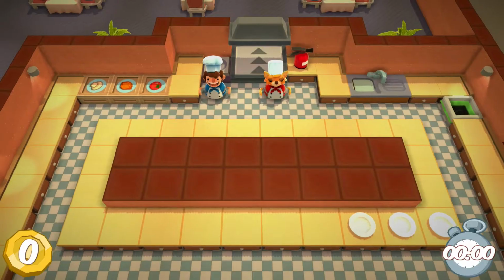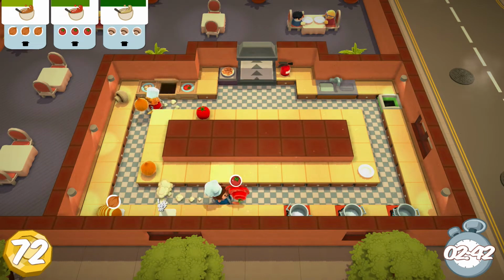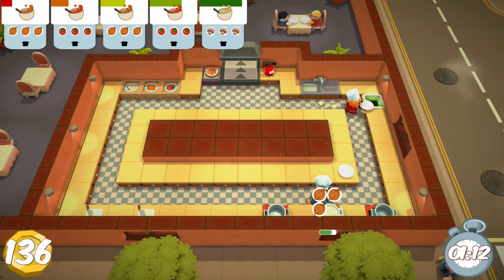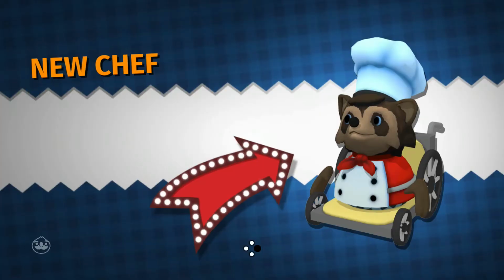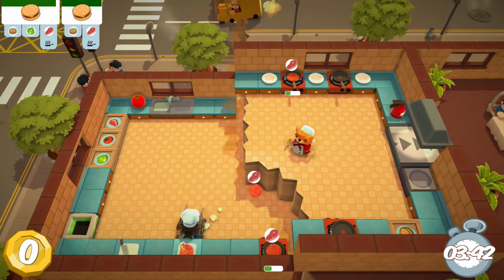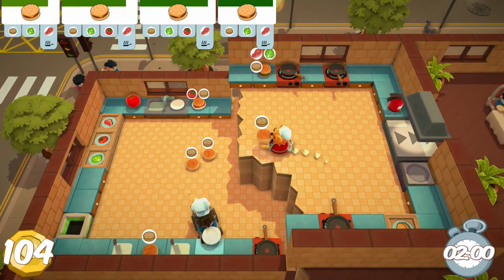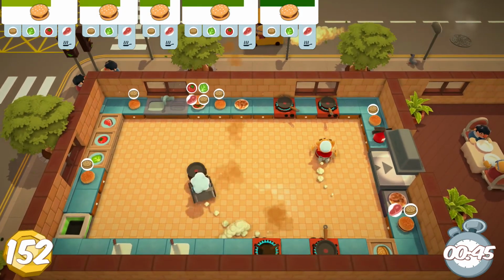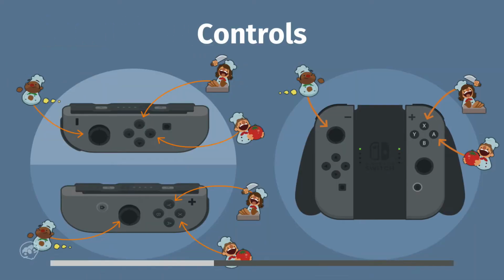Overcooked Christian Let's Play - Part 3 - Earthquake Hamburgers!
In this episode, we attempt to make hamburgers for customers while an earthquake is going on!
Click the 🔔Bell icon to never miss a video!

►WHO WE ARE: We are Christian gamers who's ultimate goal is to glorify Jesus Christ through our channel! We want to impact people for Christ!